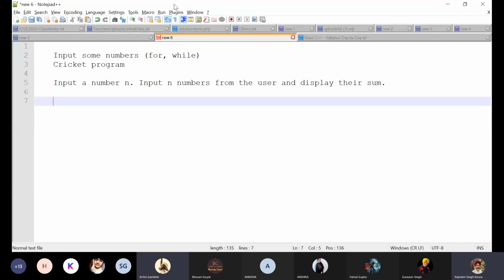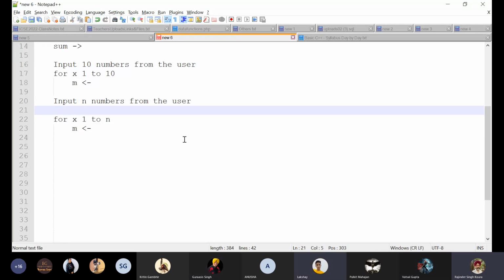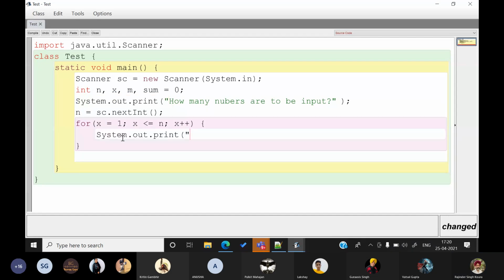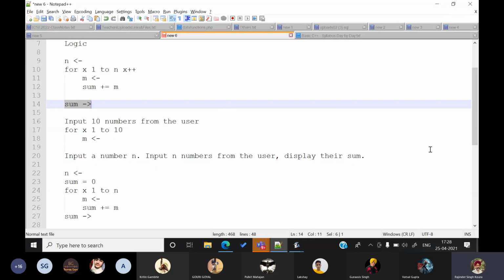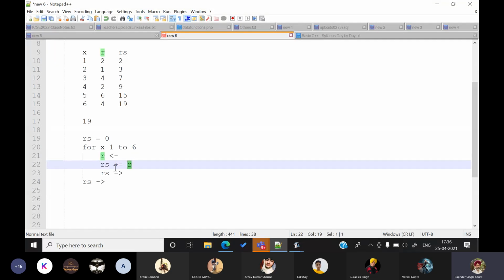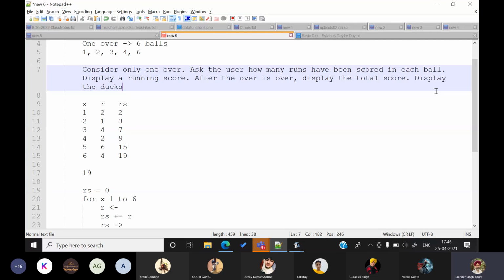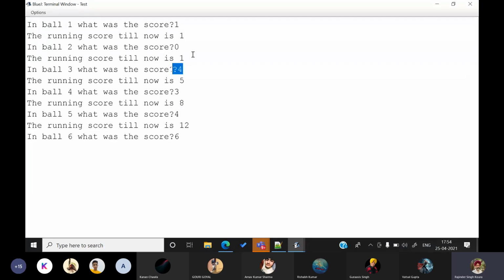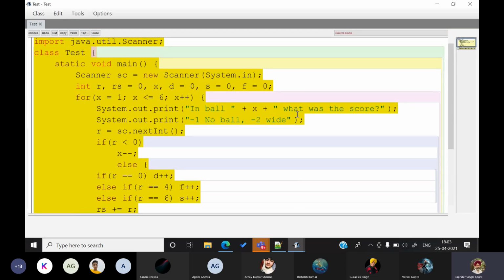CTA00 - 25.04.2021 Extra - Cricket Program